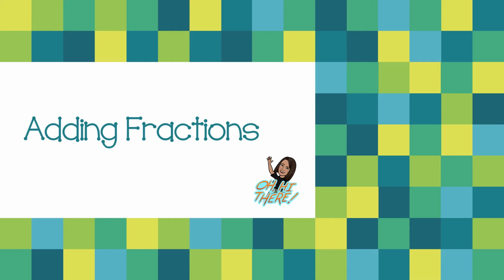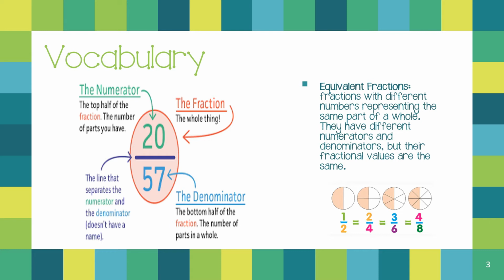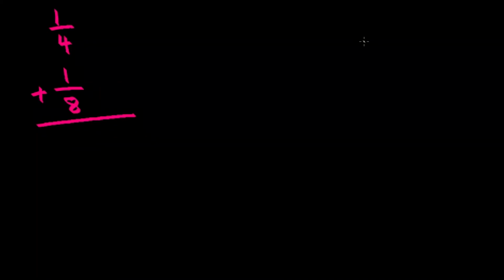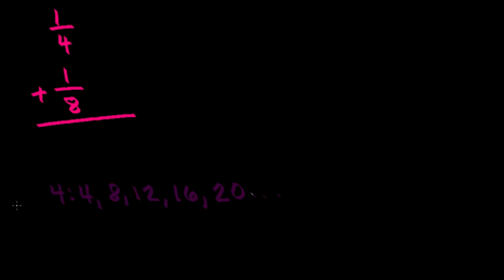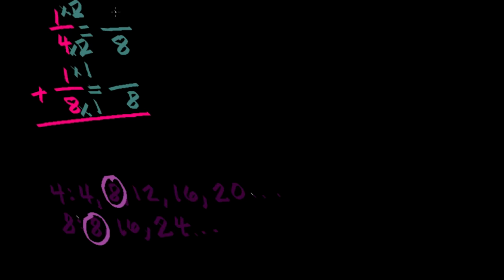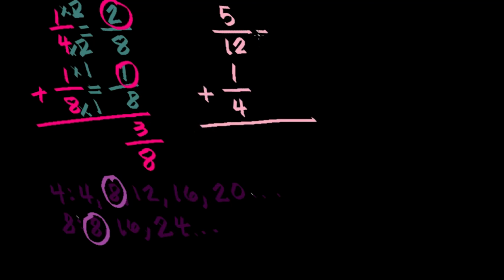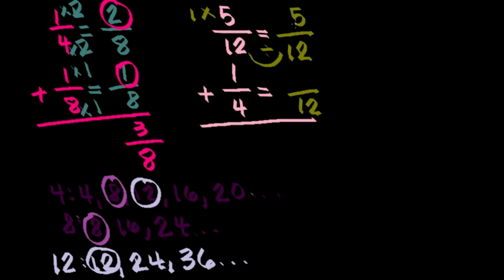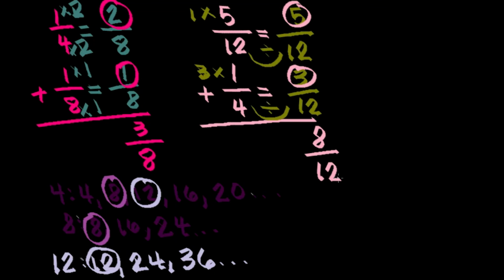Q2W8, Adding Fractions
Add fraction with unlike denominators.